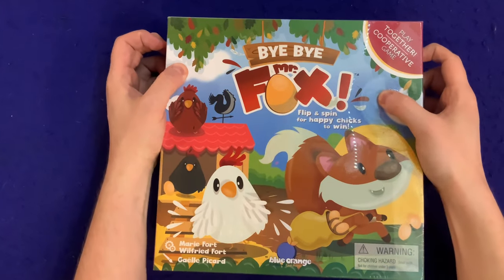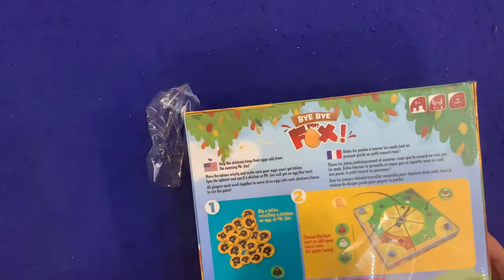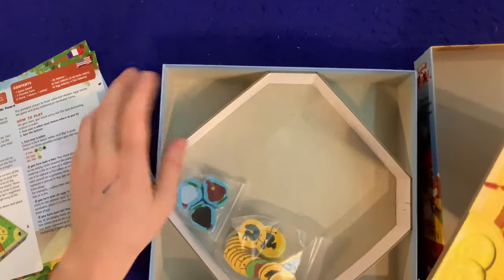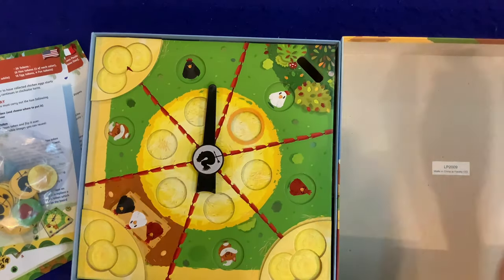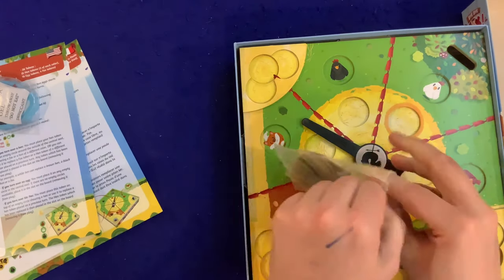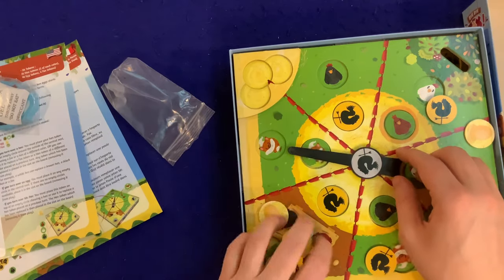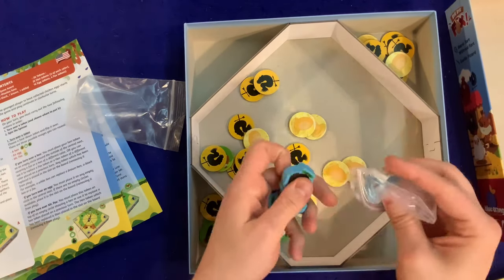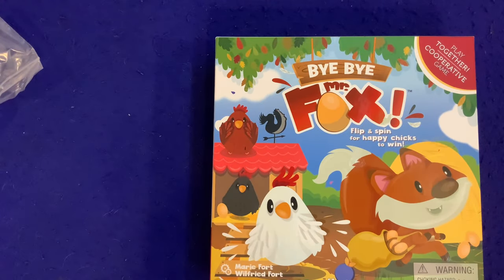Bower Unboxes #84: Bye Bye Mr. Fox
From The Publisher: Bye Bye Mr. Fox!​ is a co-operative game that teaches young players about teamwork and strategy. Work together to help the hens keep their eggs safe from the cunning Mr. Fox! Spin the spinner to see what will move this turn: an egg, a chicken, or Mr. Fox? Move three eggs into each hen's house to win!